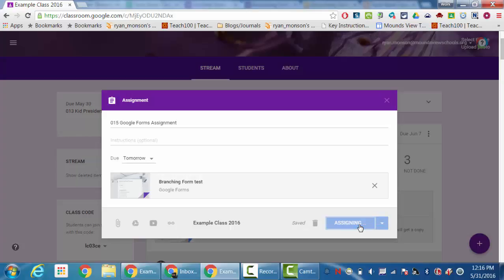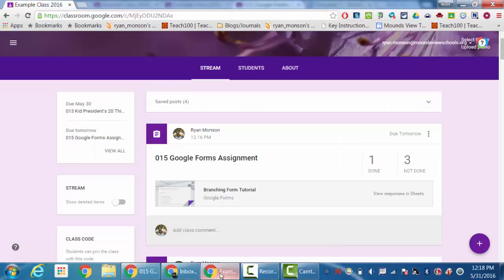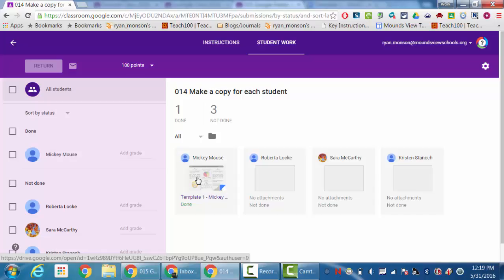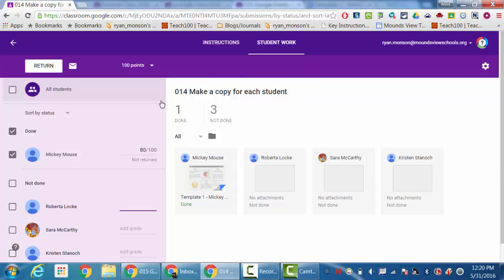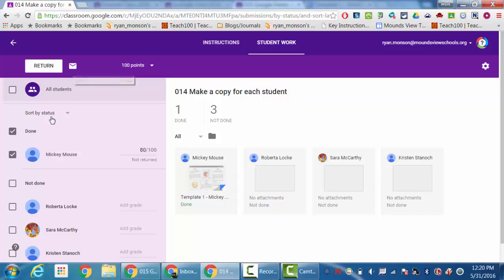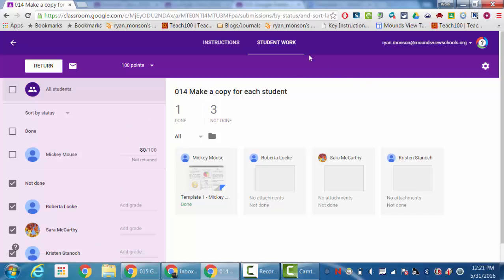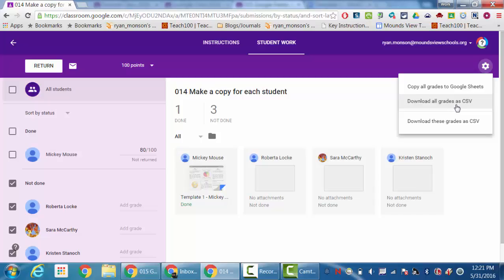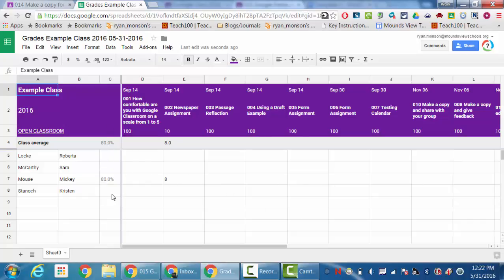Google Classroom 2016 11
Google Forms assignments and looking at assignment results.